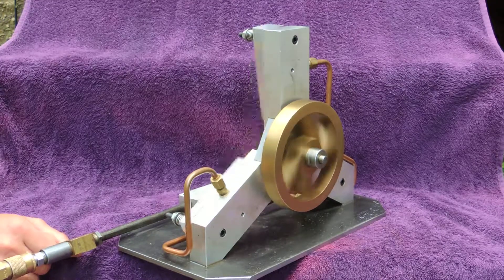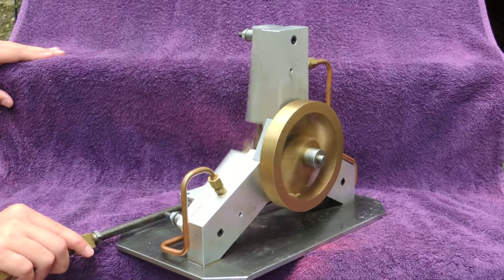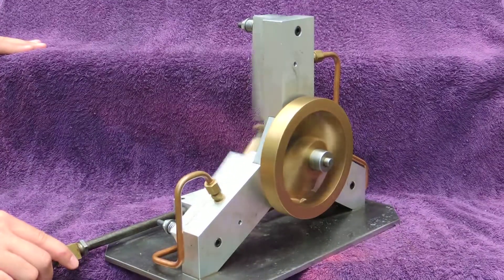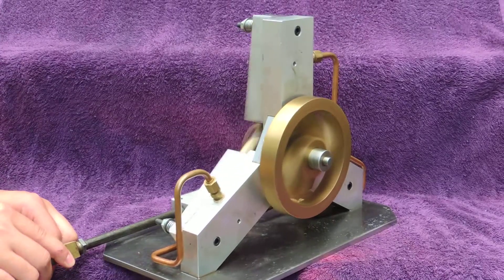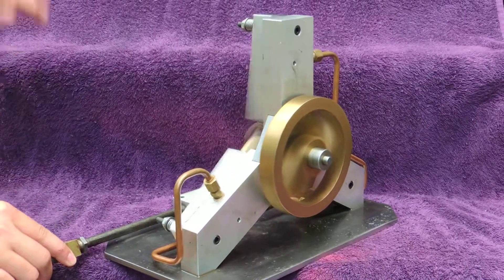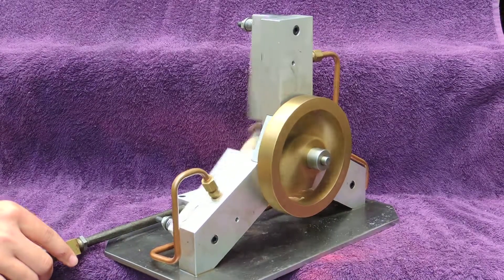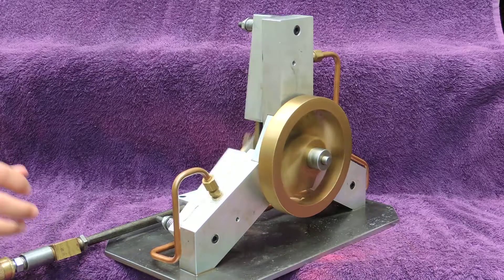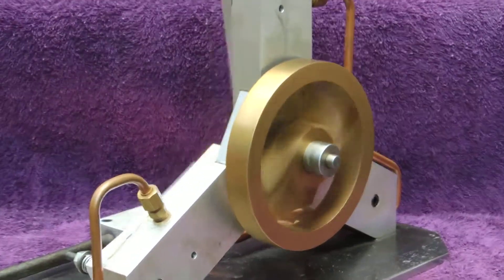Three Cylinder Steam Engine Front View